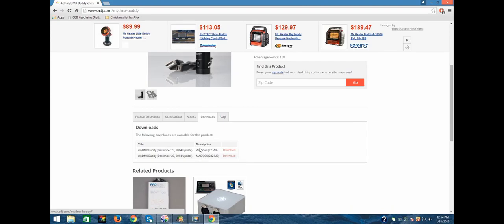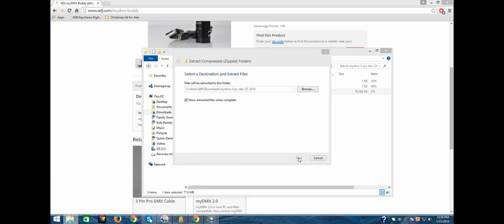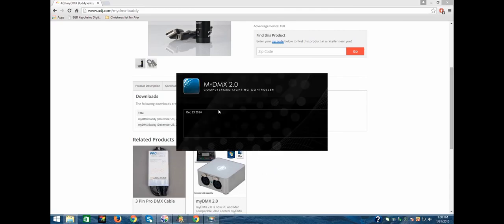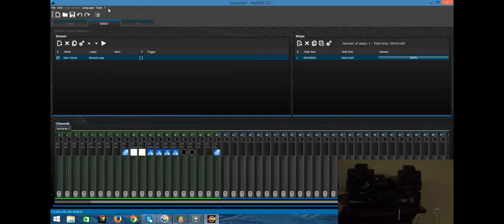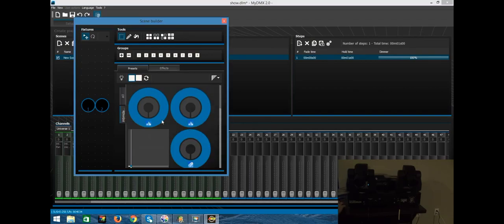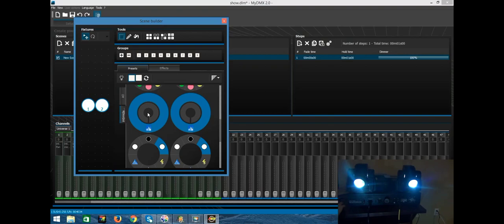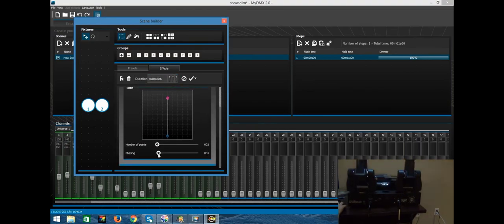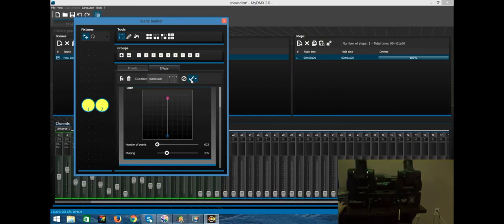My Dmx Buddy Tutorial Android Apps control 🎛️🎛️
Today I show you how to use the my dmx buddy
NOTE: I don't only review Chauvet Products